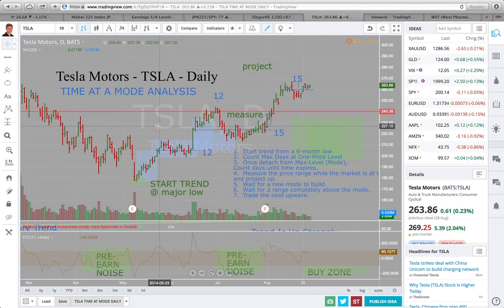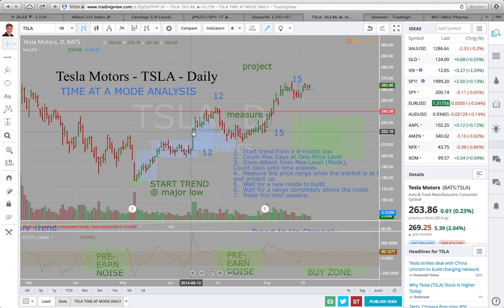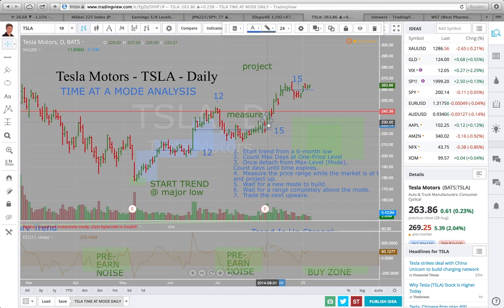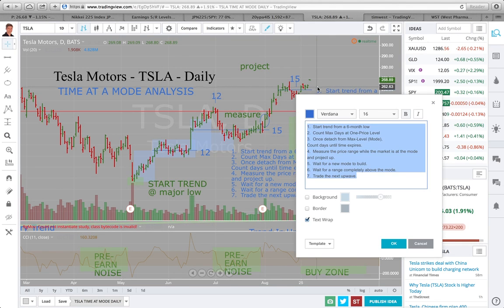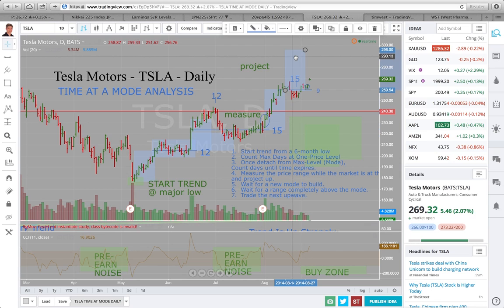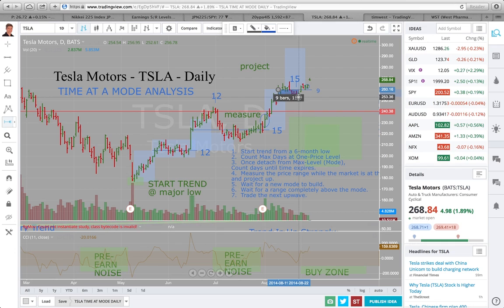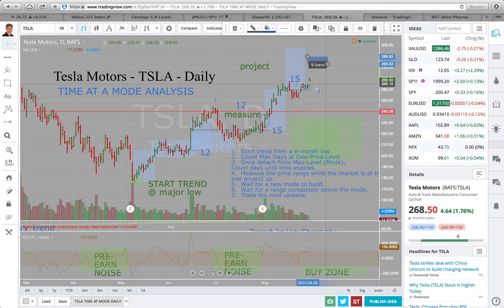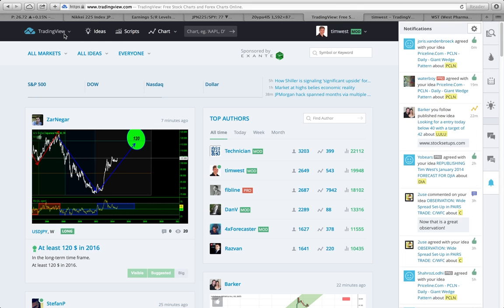Tim West Analyzes Tesla using "Time at Mode" and TradingView Charts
August 29, 2014 9:30AM Update on Tesla's New High this morning using "TIME AT MODE" methodology to project time and price for the next upleg for TSLA's stock advance.  to see the powerful charts and tools that are available to help you make the best decisions possible.